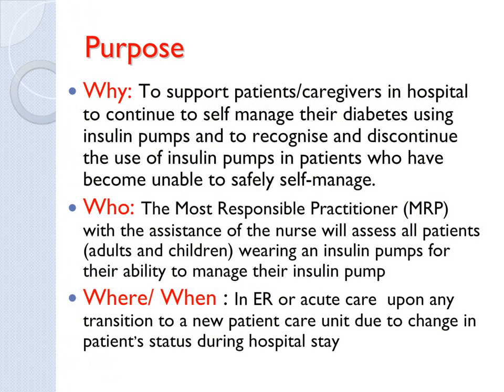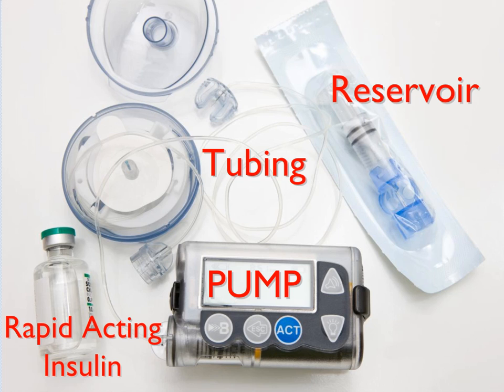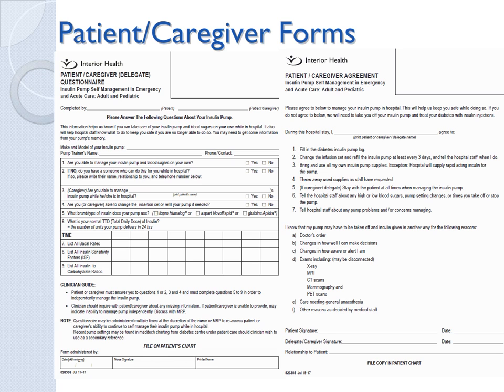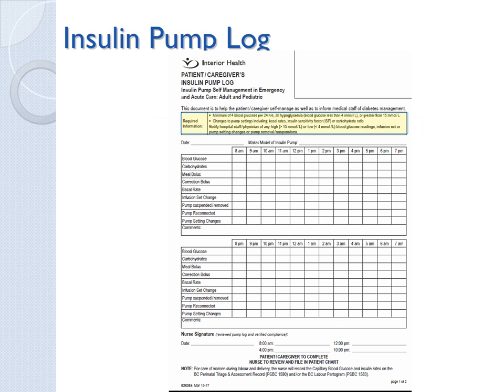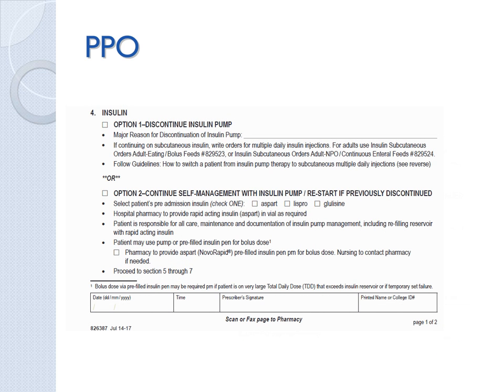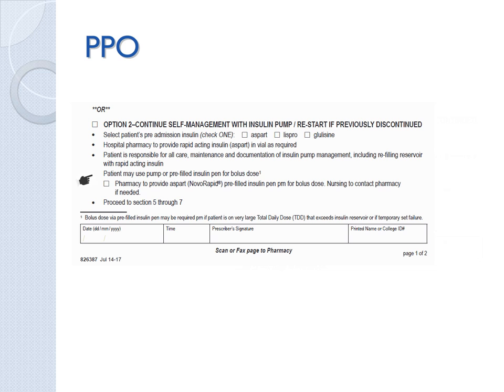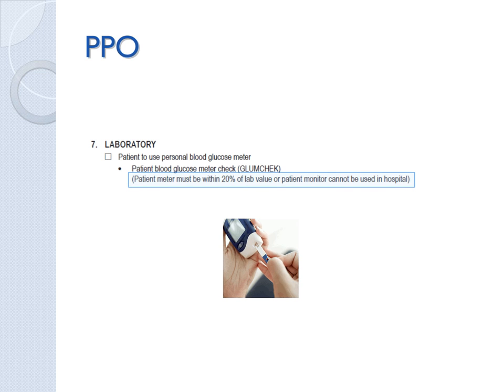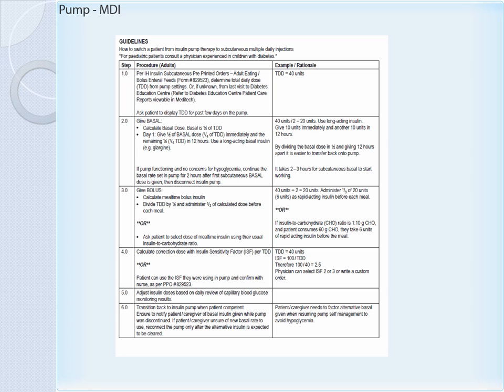Insulin Pump PPO Physician Education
Short video reviewing the insulin pump self-management in emergency and acute care pre-printed order. The session was developed for physician but applicable for all acute care staff. Dr. Maureen Clement runs through the pre-printed order and all the ins and outs of determining whether a patient is suitable to self-manage their insulin pump during their hospital stay.